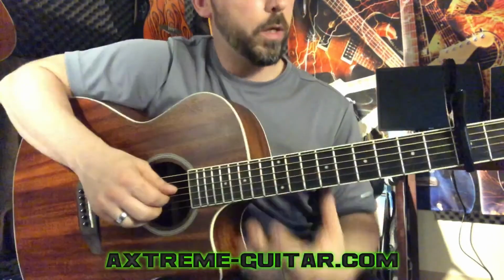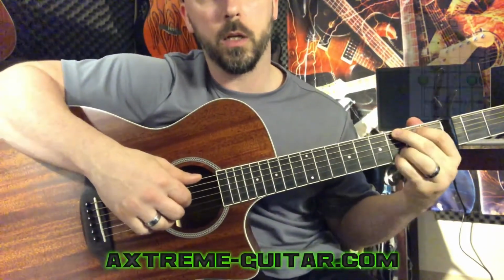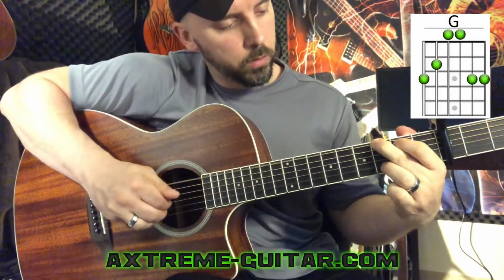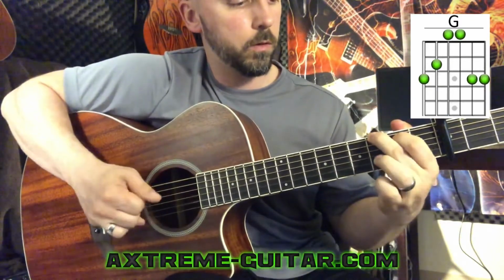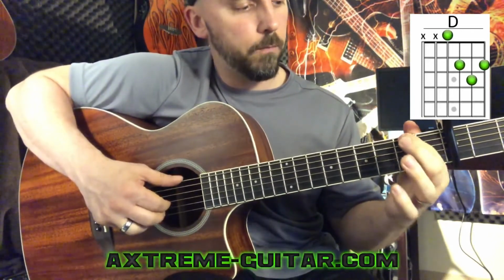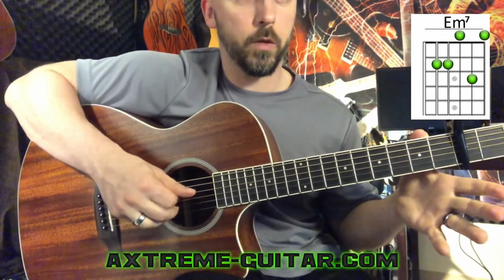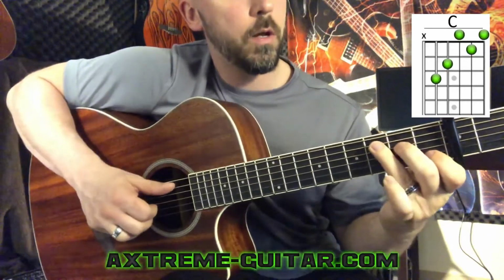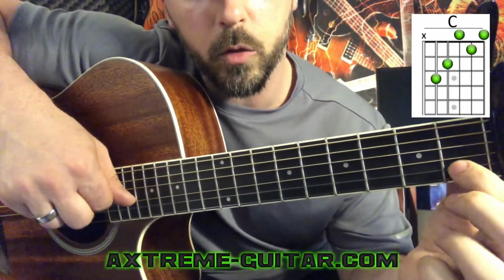James Arthur, Say You Won't Let Go - Guitar Lesson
In this video, I run through the chords and techniques involved in playing James Arthur's song "Say you Won't Let Go". Make sure you have your capo ready on the 3rd fret!